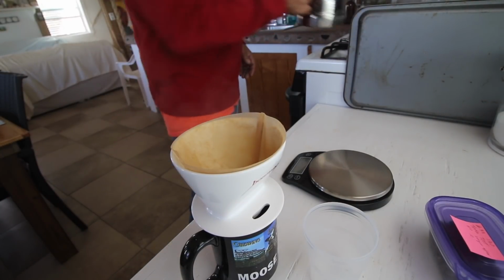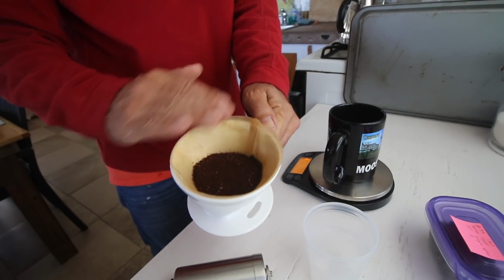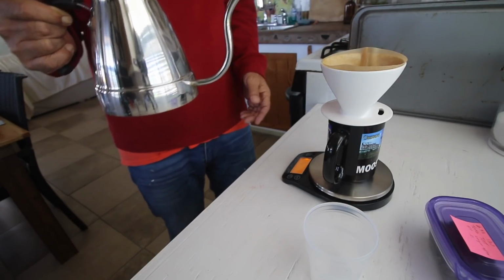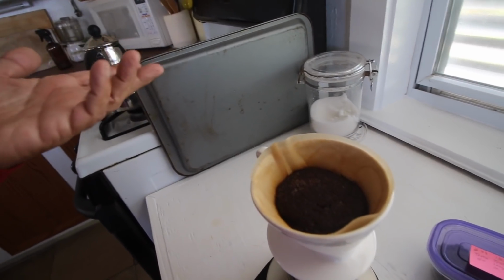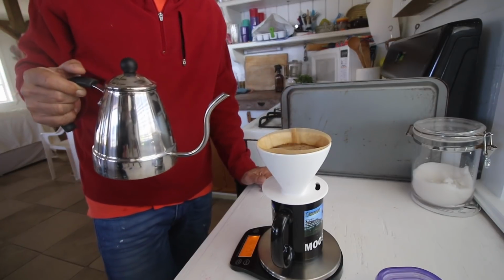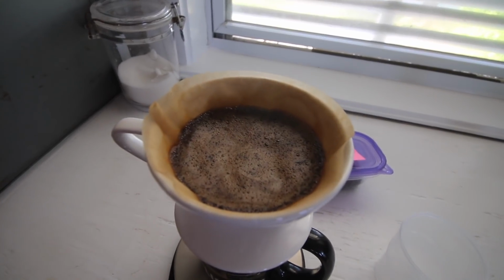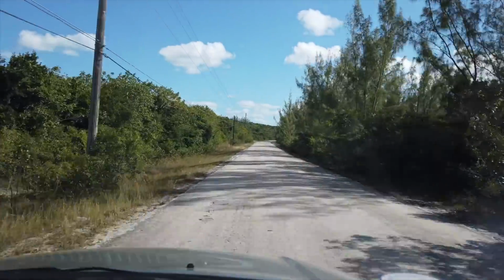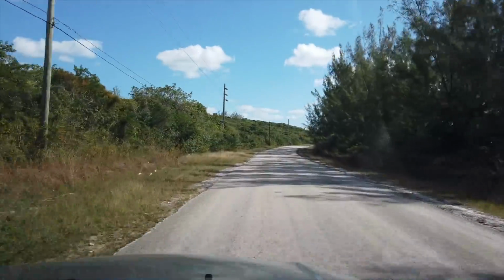Honduras?-Todd Vendituoli-LIFE in Eleuthera #859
No I don't believe we'll be moving to Honduras or actually one of the Bay Islands. But it's an interesting topic.

If you'd like to make a contribution and I thank you!

Todd's Amazon store
Items we've bought or recommend

Equipment I use:

Canon 70D with various lenses

IPhone 7Plus

DJI Osmo